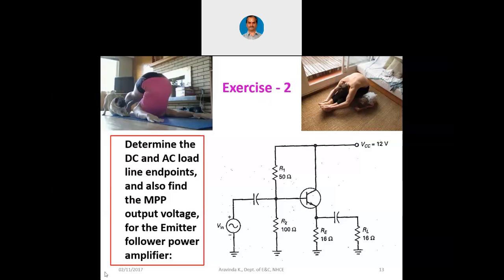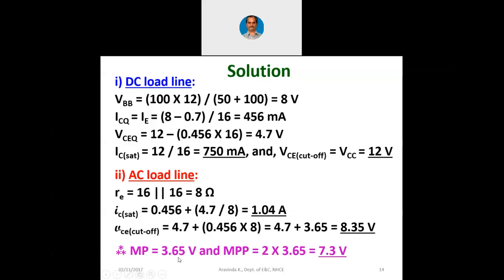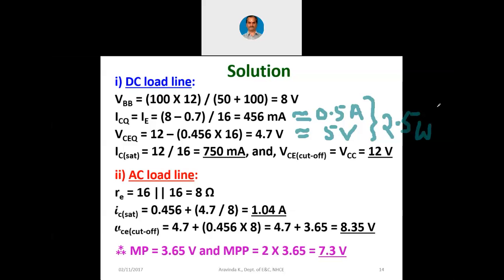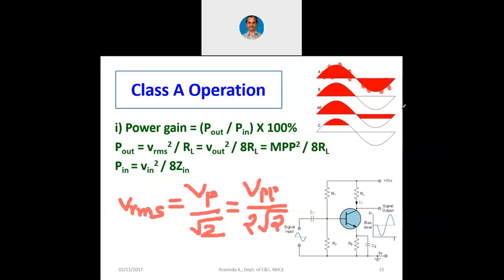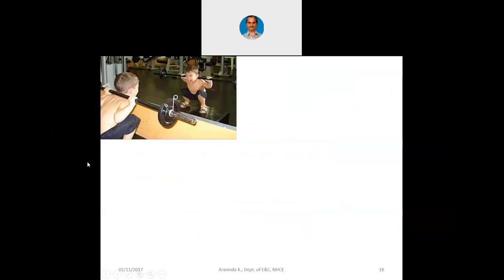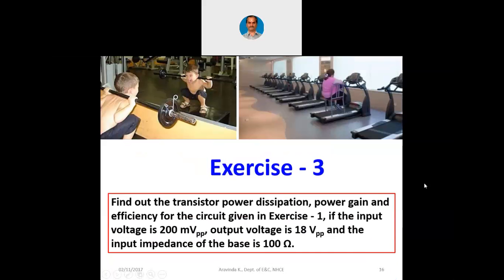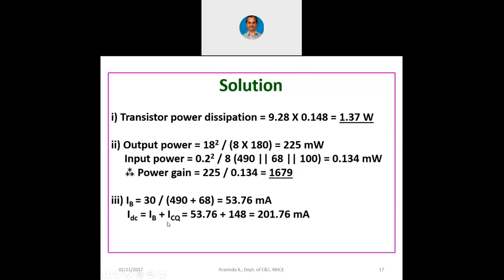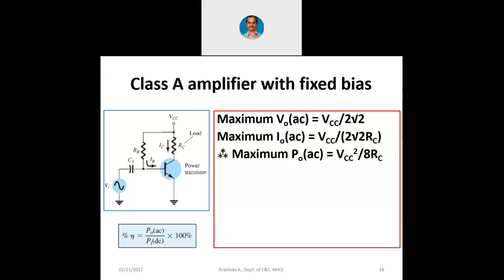Analog Electronic Circuits: Class - 50